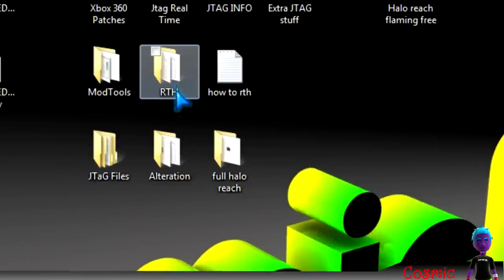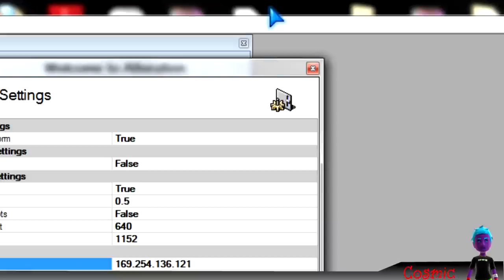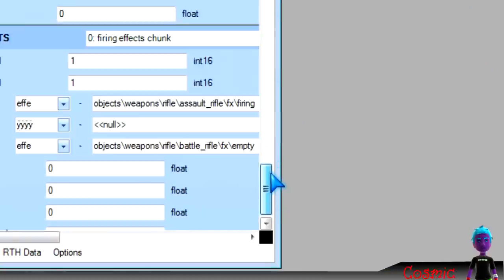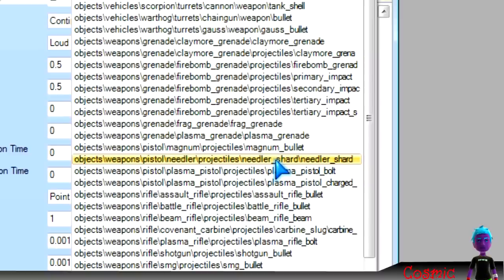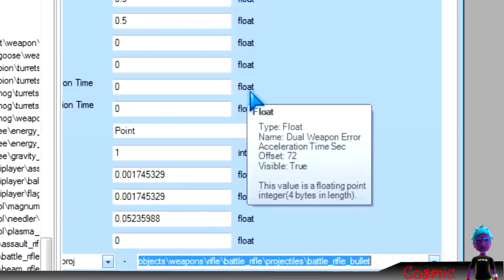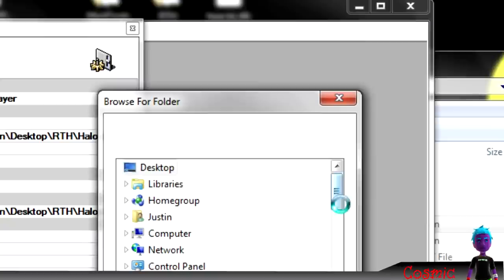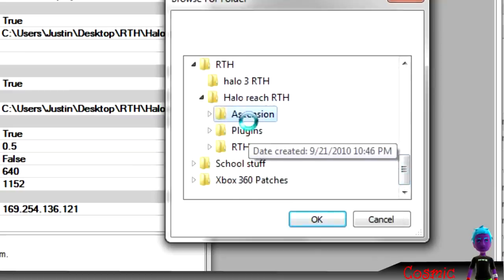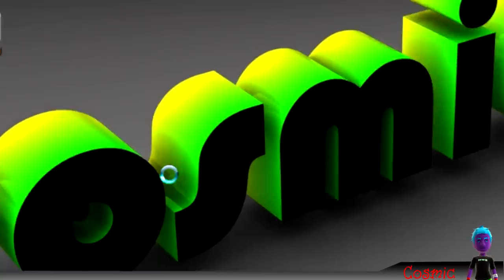How to RTH on halo reach n halo 3! in HD!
Hey guys its cosmic here n today im showing u guys how to RTH on halo 3 n Halo reach Yea i said it halo reach! if u guys want this then pm on aim!!! =]

aim-        AskCosmicFor10th